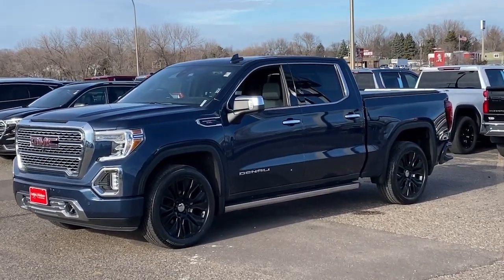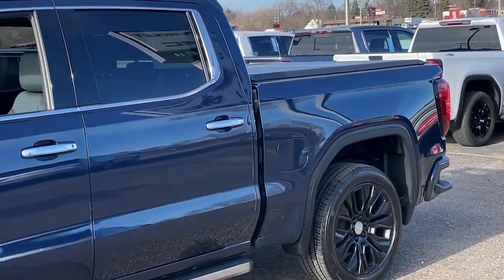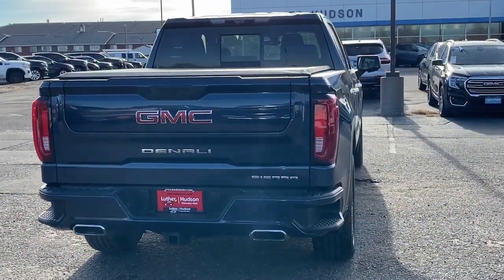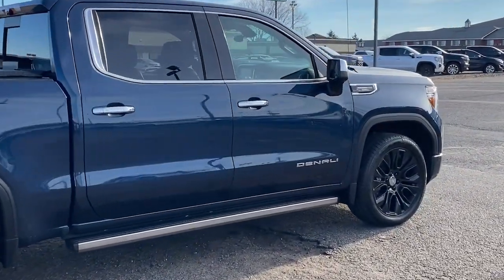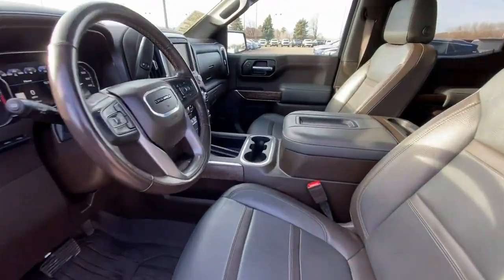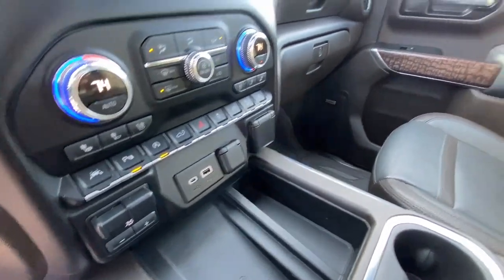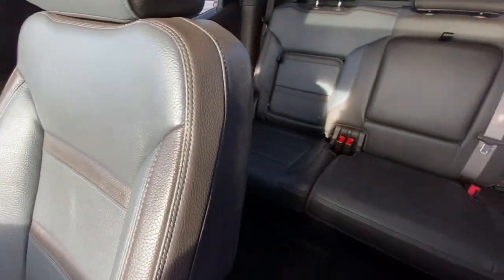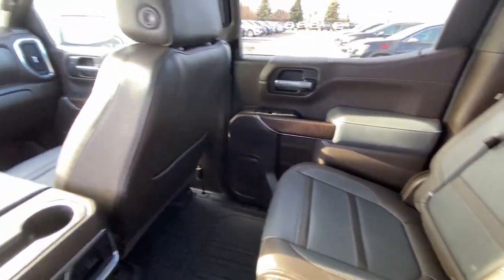2021 GMC Sierra_1500 Woodbury, Cottage Grove, Hammond, New Richmond, Somerset 22768A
Pacific Blue Metallic Used 2021 GMC Sierra_1500 Denali available in 1220 Crest View Drive, Hudson, Wisconsin at Luther Hudson Chevrolet. Servicing the Woodbury, Cottage Grove, Hammond, New Richmond, Somerset, WI area.

CARFAX 1-Owner. EPA 20 MPG Hwy/16 MPG City! NAV Heated/Cooled Seats Satellite Radio Four Wheel Drive Alloy Wheels Bed Liner Tow Hitch DRIVER ALERT PACKAGE II DENALI CARBONPRO EDITION ENGINE 6.2L ECOTEC3 V8 READ MORE!DISCOVER THE LUTHER ADVANTAGEThe Luther Advantage is a complete and comprehensive package of benefits designed to make buying-and driving-a vehicle from the Luther dealerships a pleasant and convenient experience. From the peace of mind that comes with a 5 Day-500 Mile Return or Exchange Policy 30 Day 1500 miles Full Warranty and 60 Day 2500 miles Limited Powertrain Warranty and Free CARFAX Reports & Clean Title Guarantee on pre-owned vehicles as well as providing Luther customers with full range of valuable savings at participating Holiday Stationstores including 10 cents off a gallon $6 for The Works car wash among other advantages and guarantees. As much as we like satisfying customers we like keeping them even more.WHY BUY FROM US?We price our vehicles at their current market value based on competition factory incentives and supply and demand. In regards to the Trade-in process at Luther Hudson Chevrolet GMC we give our customers the actual cash value of their trade-in up front and in writing. We also offer a 5 day 500 mile which ever comes first money back guarantee on qualifying vehicles. So come and enjoy the Luther experience today.OPTION PACKAGESDENALI ULTIMATE PACKAGE includes (CWM) Technology Package (PDJ) Driver Alert Package II (CF5) sunroof (BRS) GMC MultiPro Power Steps (SFE) wheel locks LPO and (SMF) 22 multi-dimensional polished aluminum wheels ENGINE 6.2L ECOTEC3 V8 (420 hp [313 kW] @ 5600 rpm 460 lb-ft of torque [624 Nm] @ 4100 rpm); featuring all-new Dynamic Fuel Management that enables the engine to operate in 17 different patterns between 2 and 8 cylinders depending on demand to optimize power delivery and efficiency TECHNOLOGY PACKAGE includes (UVS) HD Surround VisionCheck whether a vehicle is subject to open recalls for safety issues at safercar.gov
ADAPTIVE CRUISE CONTROL,REAR CAMERA MIRROR  INSIDE REARVIEW AUTO-DIMMING  with full camera display,INTELLIBEAM  AUTOMATIC HIGH BEAM ON/OFF,FRONT PEDESTRIAN BRAKING,FOLLOWING DISTANCE INDICATOR,CARBONPRO (CARBON FIBER COMPOSITE) BED,BED VIEW CAMERA  camera in the CHMSL to show a view of the cargo bed  display located in infotainment screen  includes Two Trailer Camera Provisions,REAR AXLE  3.23 RATIO,DENALI CARBONPRO EDITION  includes (PDV) MultiPro Audio System by Kicker and CarbonPro Composite Bed.,LICENSE PLATE KIT  FRONT,LANE KEEP ASSIST  with Lane Departure Warning,LPO  22 (55.9CM) HIGH GLOSS BLACK WHEELS  LPO wheels will come with 4 steel 22 wheels from the factory with alignment specs set to 22 LPO wheel selected (dealer-installed),GMC MULTIPRO POWER STEPS  REARWARD ARTICULATING  (providing bed access). Foot activated running side board.,DENALI ULTIMATE PACKAGE  includes (CWM) Technology Package  (PDJ) Driver Alert Package II  (CF5) sunroof  (BRS) GMC MultiPro Power Steps  (SFE) wheel locks  LPO and (SMF) 22 multi-dimensional polished aluminum wheels,DENALI PREFERRED EQUIPMENT GROUP  includes standard equipment,MULTIPRO AUDIO SYSTEM BY KICKER  (dealer-installed),SEATS  HEATED SECOND ROW OUTBOARD SEATS  (Standard on models built before 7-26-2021. Certain vehicles built on or after 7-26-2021 will include (RFU) Not Equipped with Heated Second Row Outboard Seats  which removes (KA6) Heated Second Row Outboard Seats. See dealer for details.),TRANSMISSION  10-SPEED AUTOMATIC  ELECTRONICALLY CONTROLLED  with overdrive and tow/haul mode. Includes Cruise Grade Braking and Powertrain Grade Braking Most vehicles built on or after 6-7-2021 with a V8 engine and (MQB) 10-speed automatic transmission will have (NSS) Not Equipped with Automatic Stop/Start  which removes Automatic Stop/Start and its content.) (STD),WHEELS  22 TRANSIT STEEL WHEELS FOR LPO 22 WHEELS AND TIRES,ENGINE  6.2L ECOTEC3 V8  (420 hp [313 kW] @ 5600 rpm  460 lb-ft of torque [624 Nm] @ 4100 rpm); featuring all-new Dynamic Fuel Management that enables the engine to operate in 17 different patterns between 2 and 8 cylinders  depending on demand  to optimize power delivery and efficiency,SUNROOF  POWER,SEATS  FRONT BUCKET  with center console (STD),DRIVER ALERT PACKAGE II  includes (U